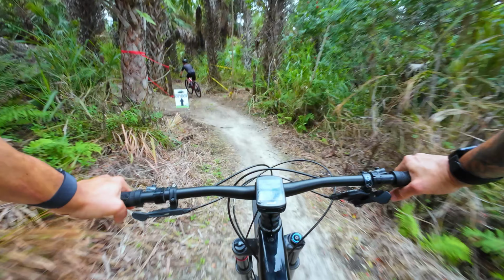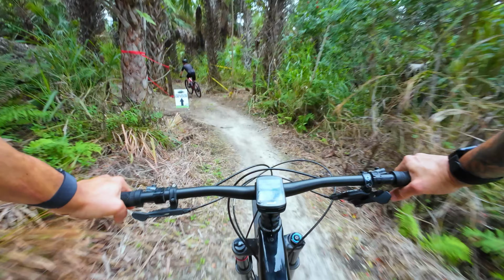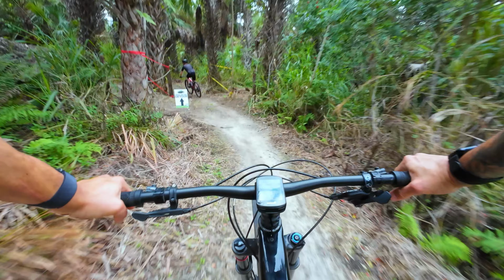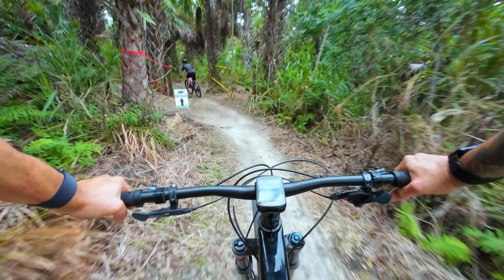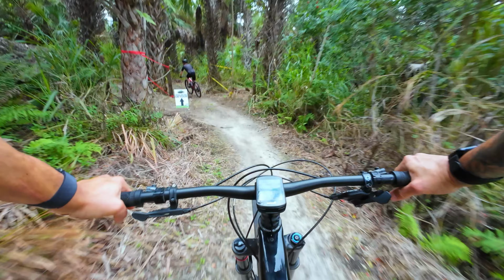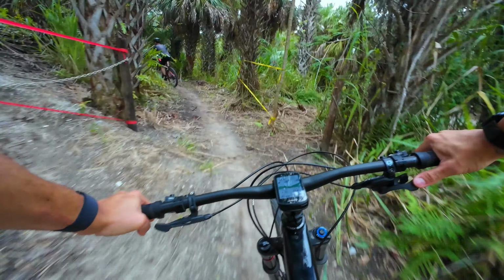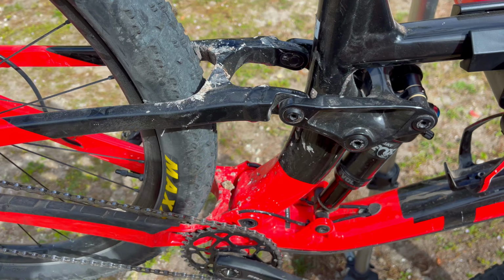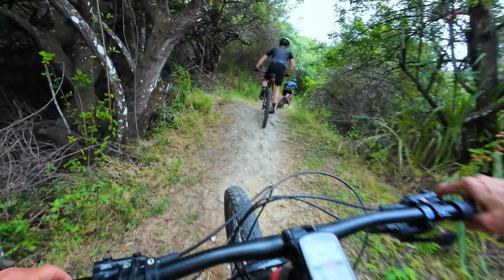These Will Transform Your MTB Riding // Maxxis Aspen & Absolute Black Chainring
Thanks for taking the time to watch my videos I appreciate every single one of you. I do put a lot of work and time in to these and would be awesome if you guys drop a like, share and subscribe to show the appreciation towards them. It keeps me motivated to keep trying to better them every day and grow this small channel of mine.